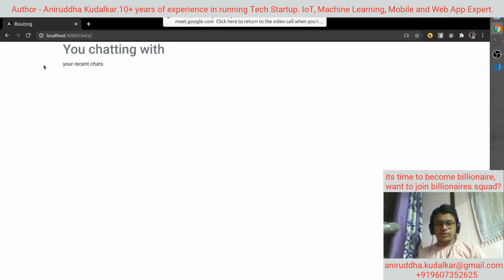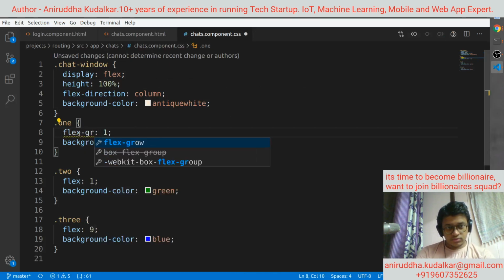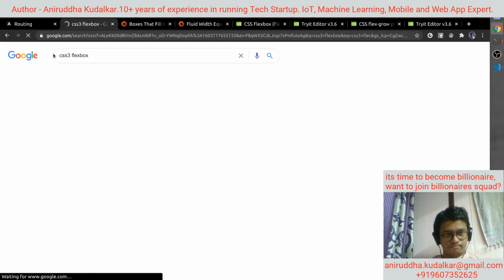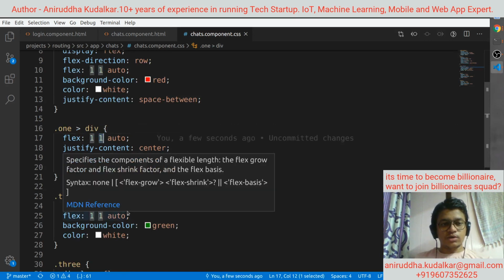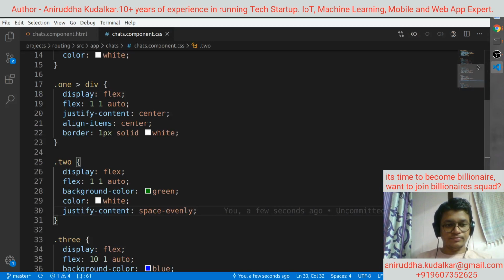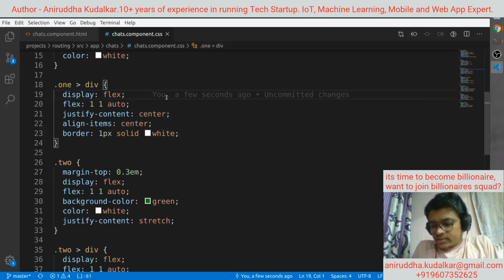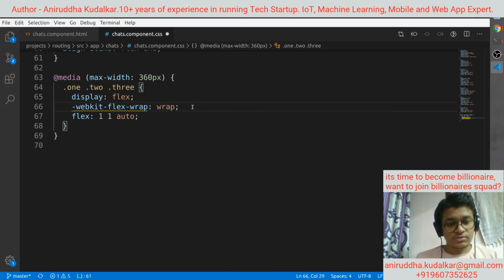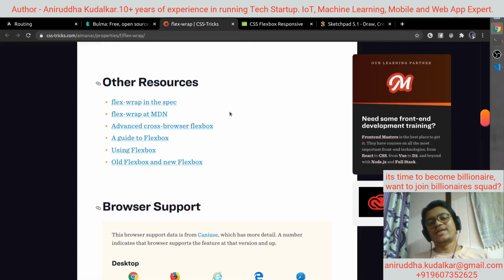17. Angular 10 - Css3 Flexbox